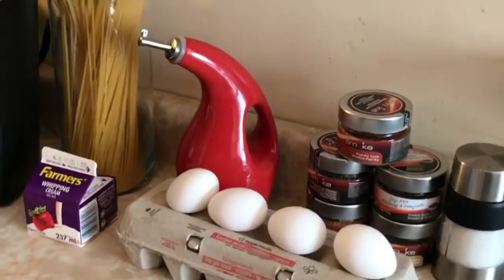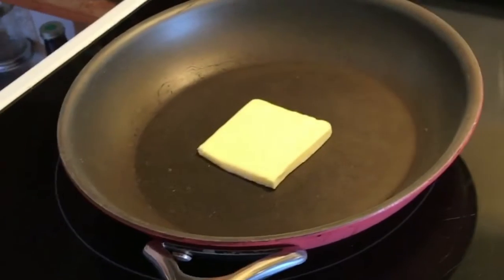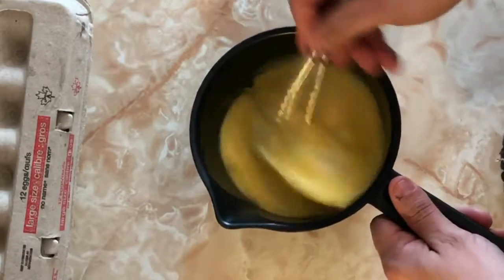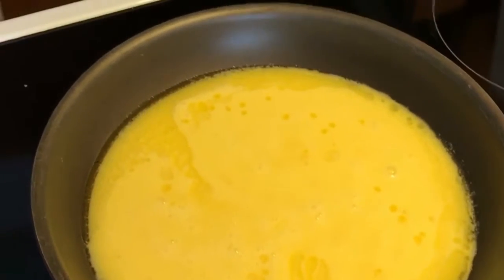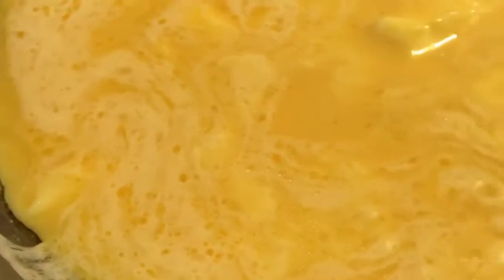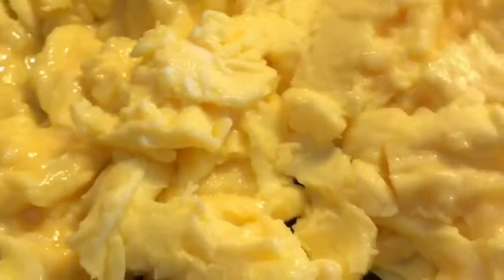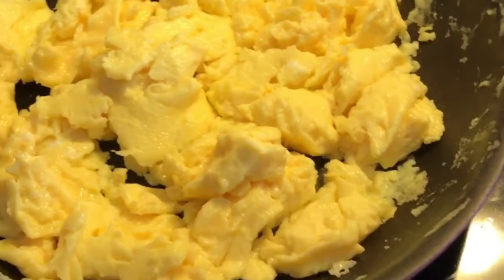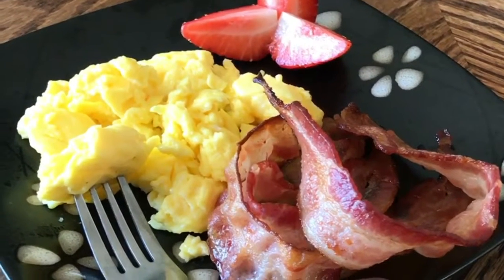Simple Things that Make Great Scrambled Eggs!!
A few tips from me to you that will really help you make mouth watering scrambled eggs !